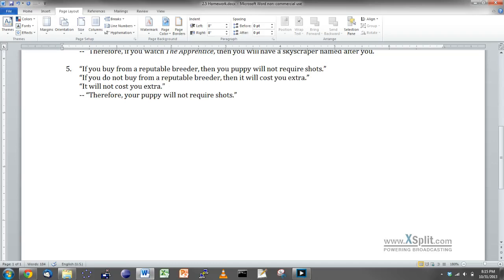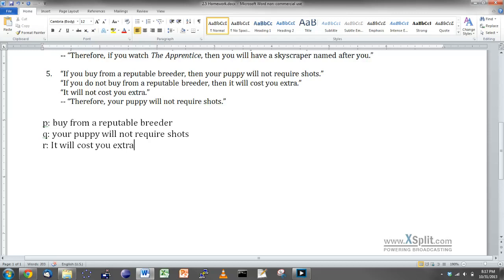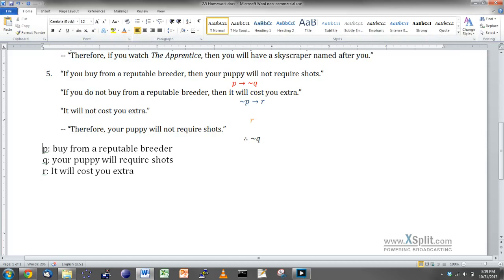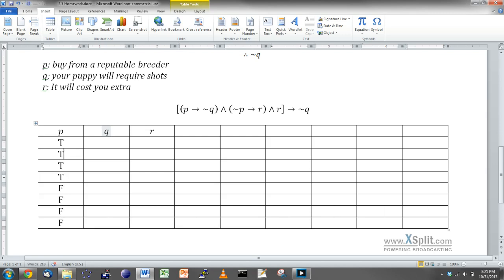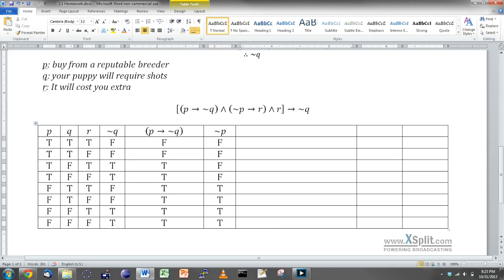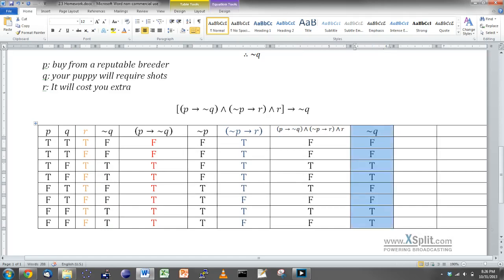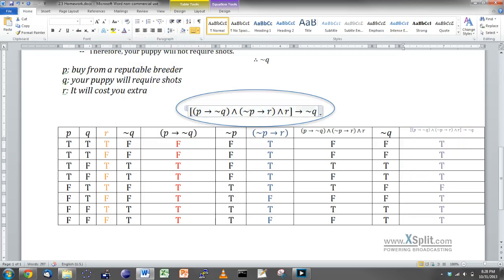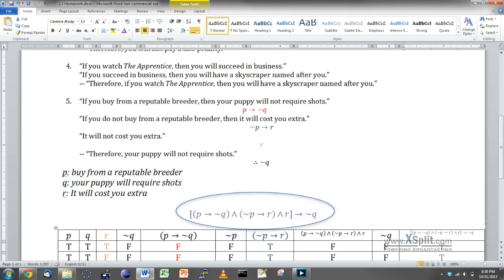Truth tables to verify arguments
Discrete Math - SPCPA